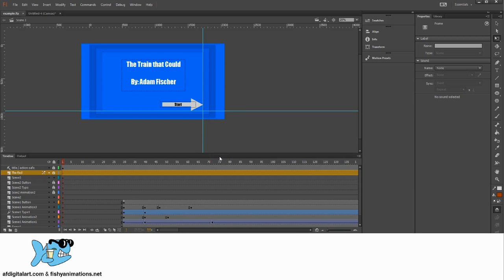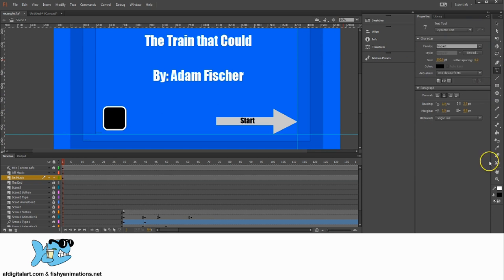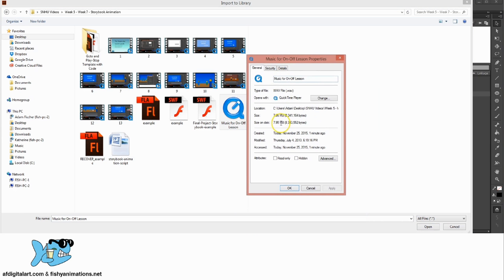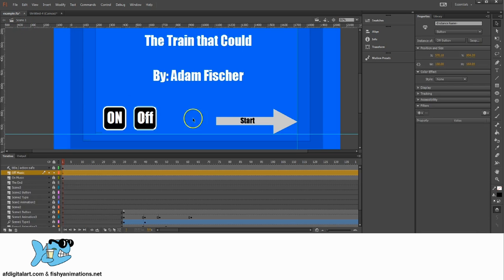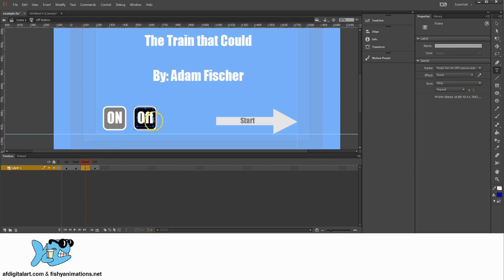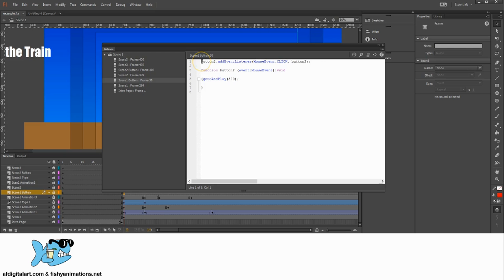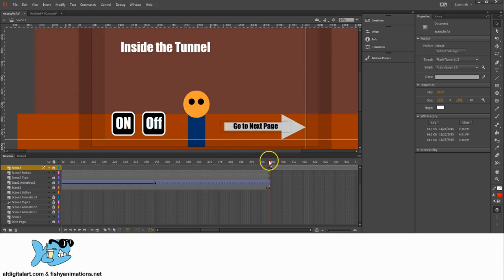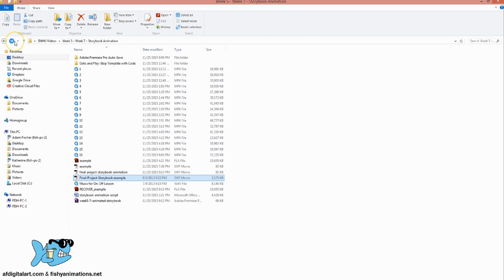Adobe Animate/Flash - Creating a Storybook Animation Part 4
Continuation of the storybook animation series - you will need to start with the video titled: Creating a Storybook Animation Part 1.